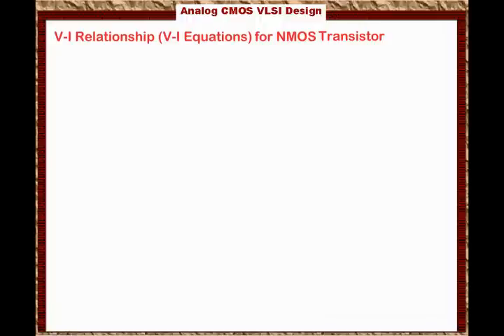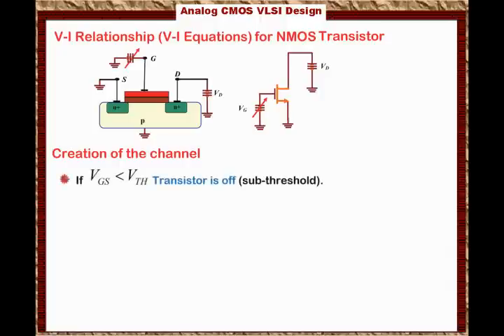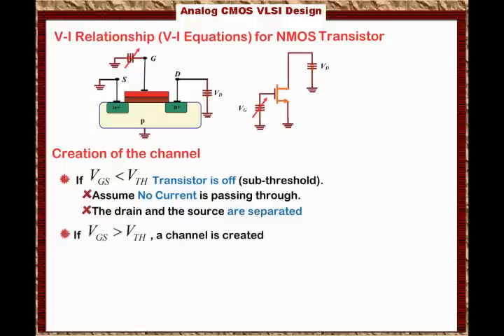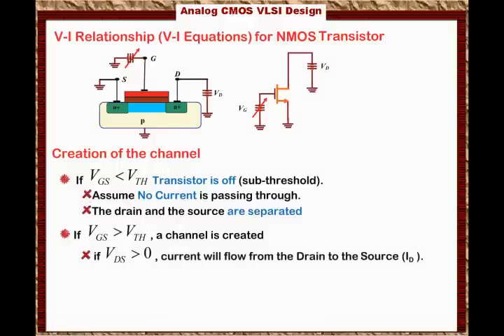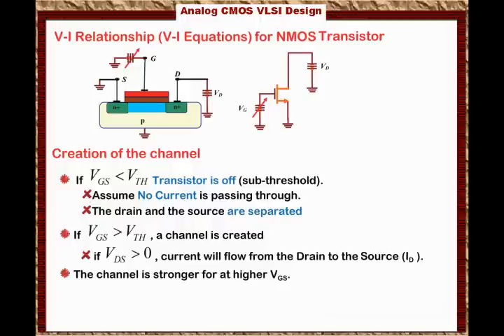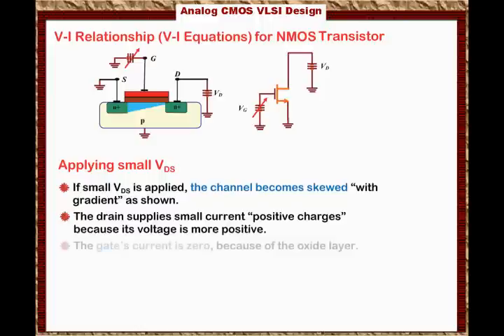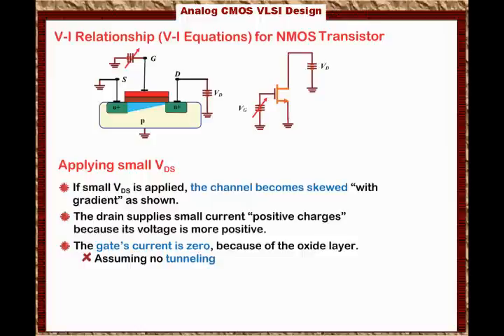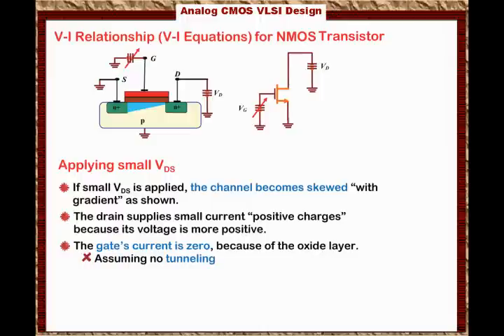Analog CMOS VLSI Lecture One-5: NMOS (V-I) Part 2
By Ahmed Abu-Hajar, Ph.D.
This is part 5 of lecture 1. you may to download free evaluation version of the compelete software